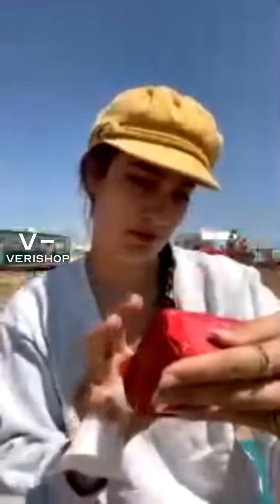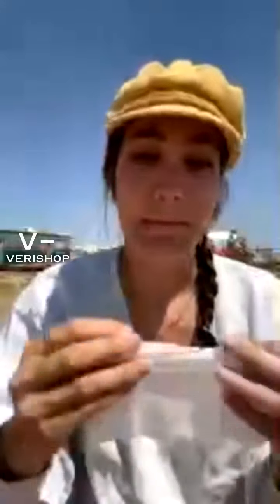Koh Gen Do Cleansing Water Cloth, 40 Pack Review